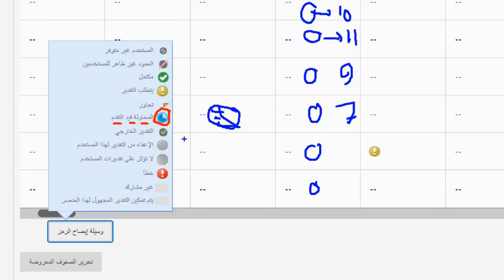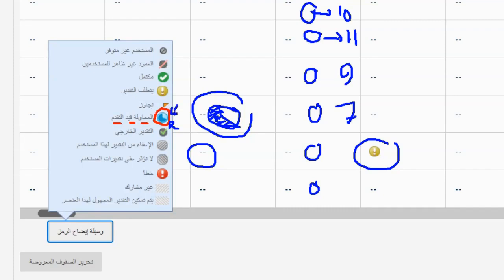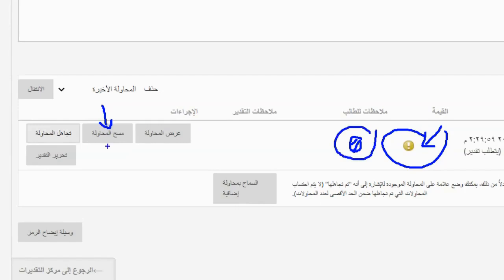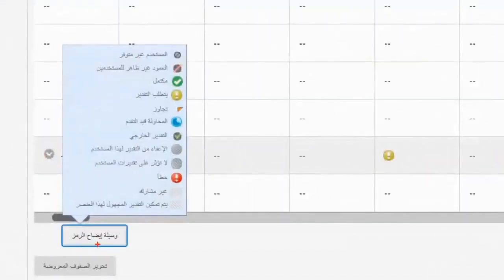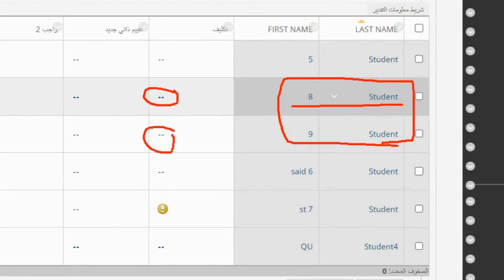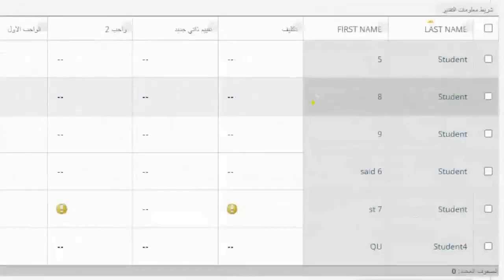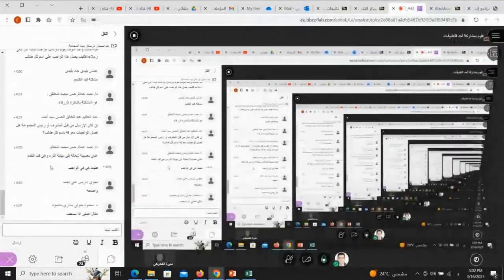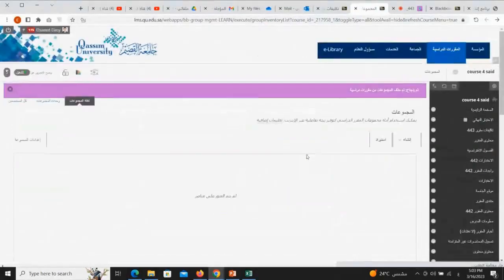6 -Activate electronic course reports